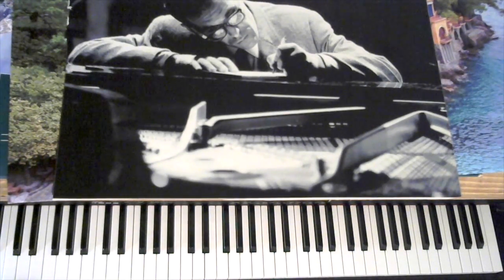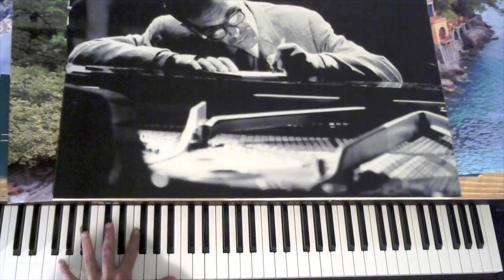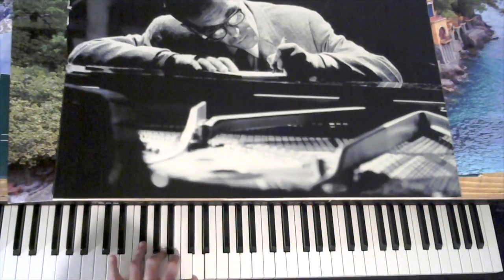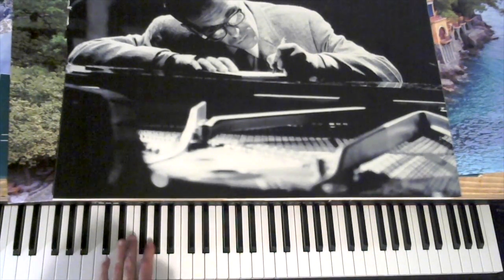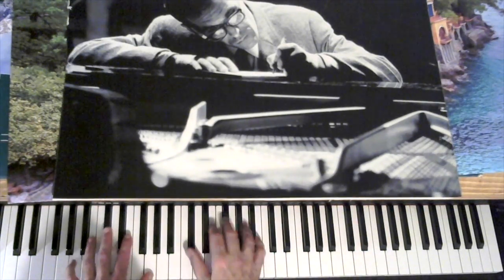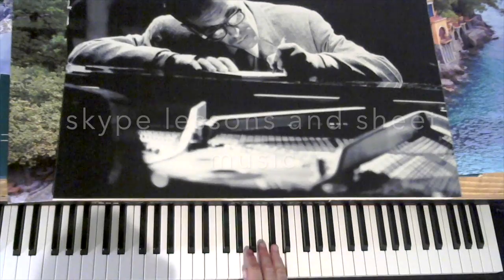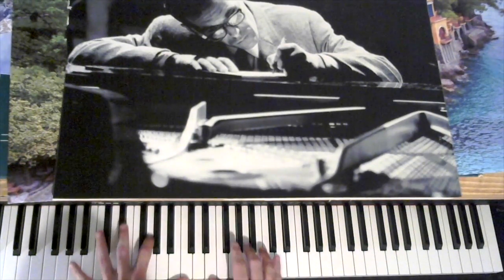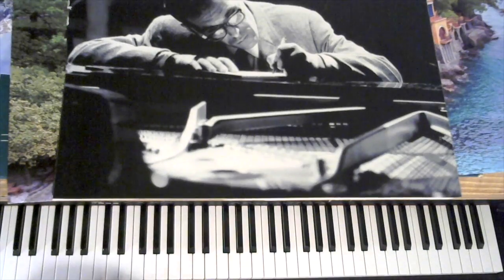Jazz Piano Lesson- Once in Love With Amy-Stride Piano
Hope you’re enjoying the Music.